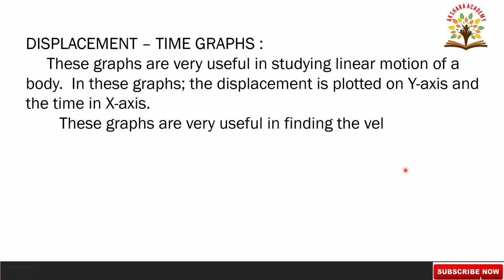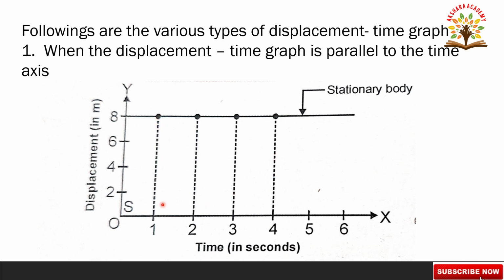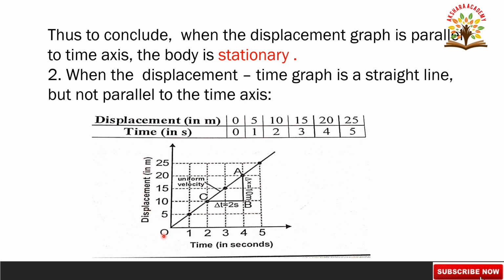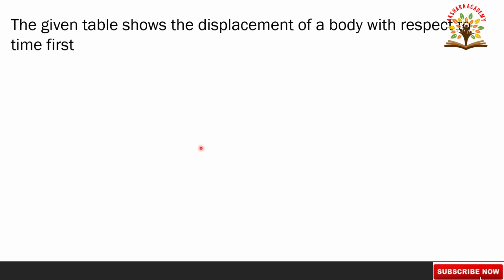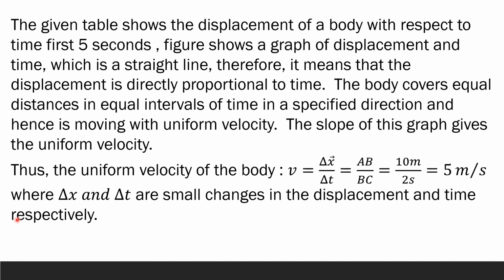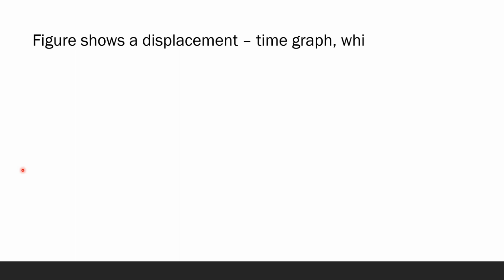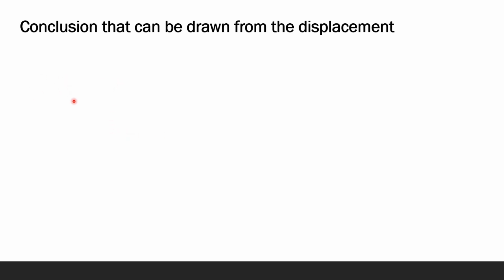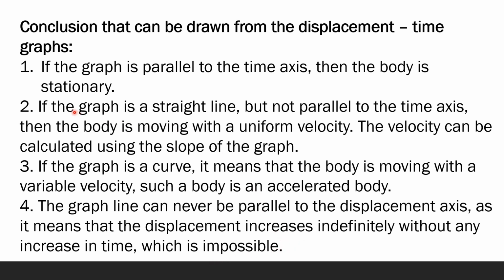DISPLACEMENT TIME GRAPHS OR S-T GRAPHS | IIT - FOUNDATION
DISPLACEMENT-TIME GRAPHS
S-TGRAPHS